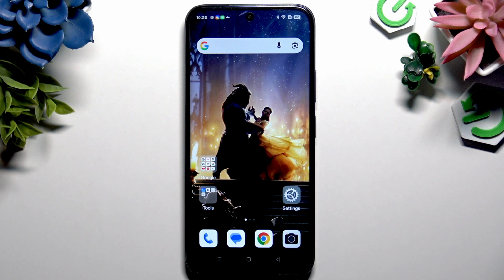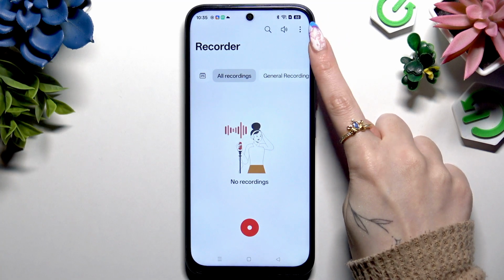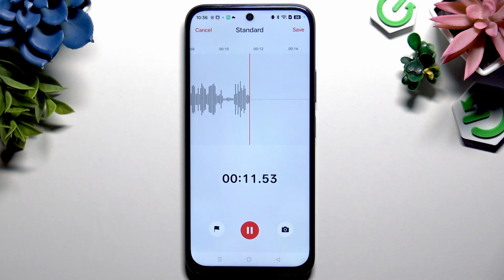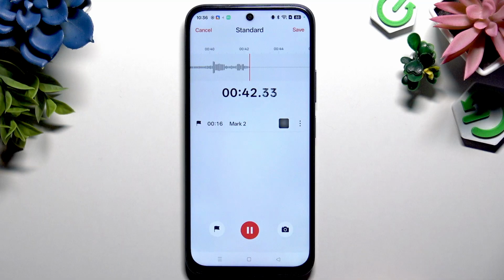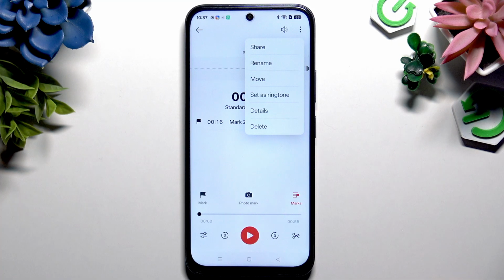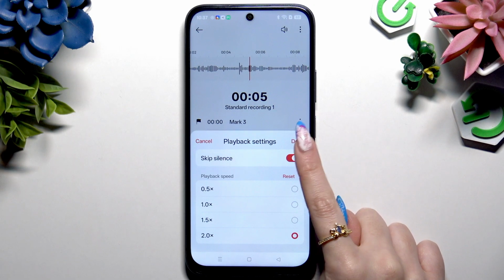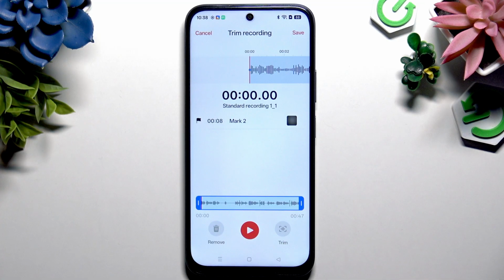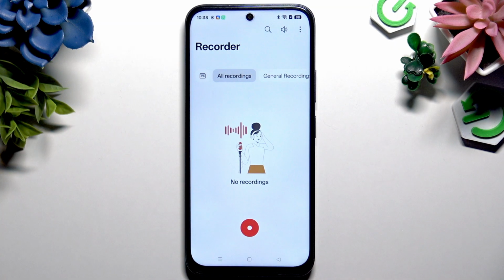OPPO A6x 5G – How to Record Sounds with Voice Recorder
Learn how to record sound on your OPPO A6x 5G using the built-in Voice Recorder (Recorder) app. In this clear, step-by-step video you will see how to open the Recorder app, allow permissions, start and pause recordings, add bookmarks and photomarks, edit and trim audio, change playback speed, skip silences, rename files, save or delete recordings and protect deletions with your screen lock. Perfect for lectures, interviews, voice notes or quick reminders on your OPPO A6x 5G.

How to record audio on OPPO A6x 5G with the Voice Recorder app?
How to add a photomark or bookmark on OPPO A6x 5G Recorder?
How to edit and trim recordings on OPPO A6x 5G Voice Recorder?

0:00 Intro & open Recorder app
0:08 Start recording & grant permissions
0:50 Pause recording, add bookmark & photomark
1:28 Save or discard a recording
1:45 Play recordings and access options
2:22 Playback options – speed, skip silences & marks
2:39 Edit and trim your recording, then save
3:03 Manage list: rename, delete (requires screen lock) & outro